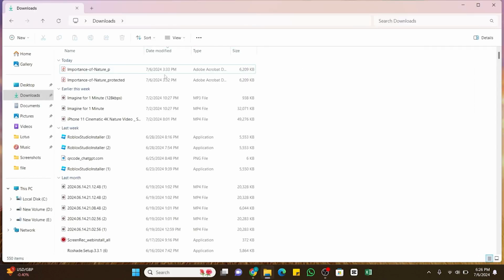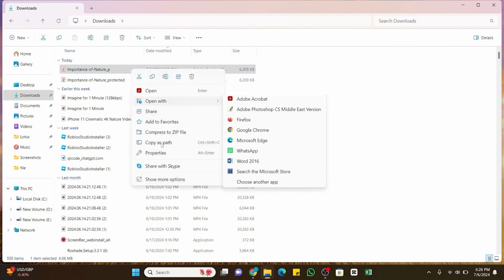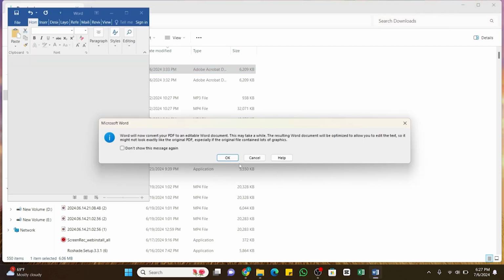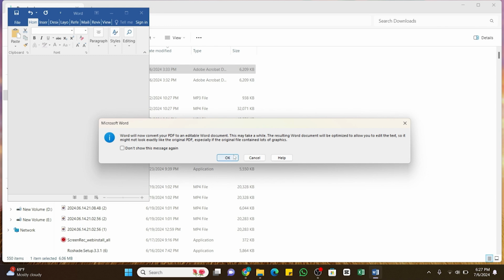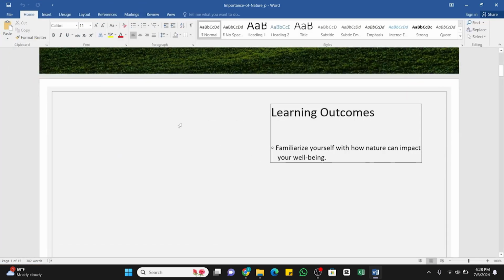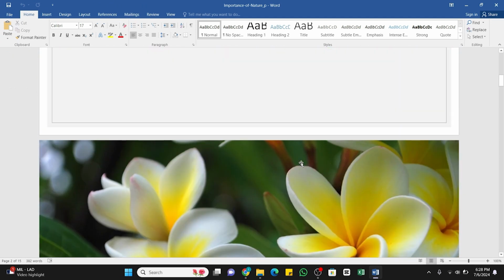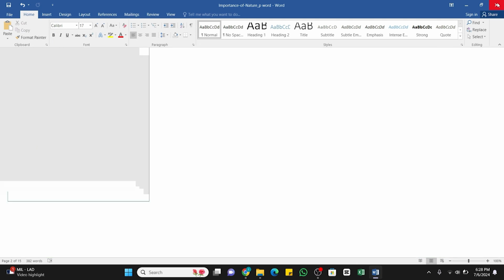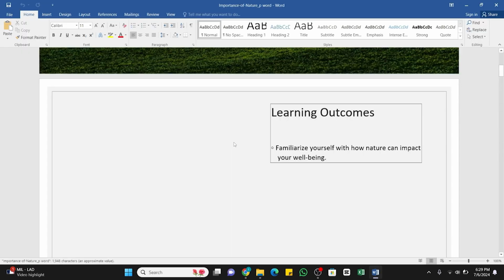How To Convert PDF To Word 2024 | Edit PDF Files in Microsoft Word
"How To Convert PDF To Word Doc 2024 | Edit PDF Files in Microsoft Word" - A Video Guide by How To Tutorials.

Learn how to convert PDF files to Word documents with this simple and straightforward guide. Whether you need to edit a PDF or extract text, we'll show you the steps to convert your PDF to Word quickly and efficiently. Perfect for users looking to manage their documents effectively.